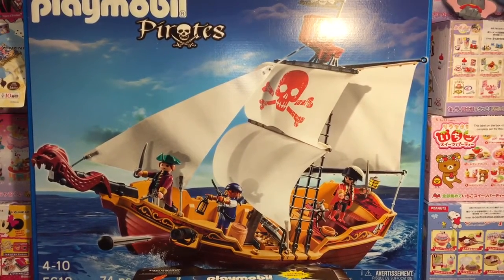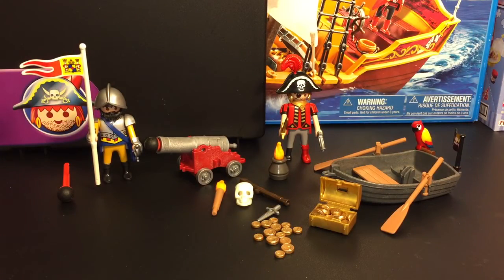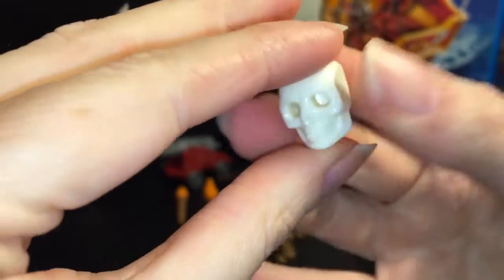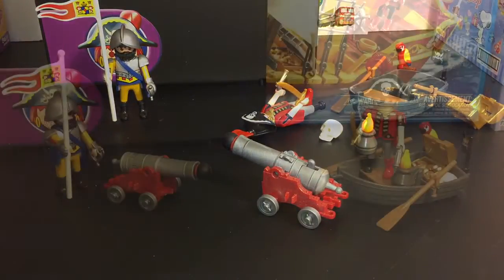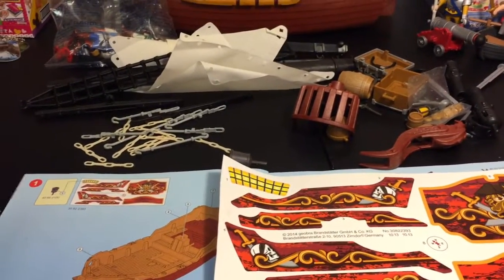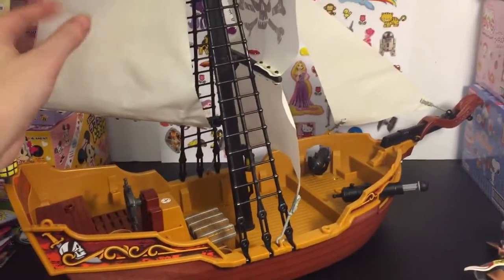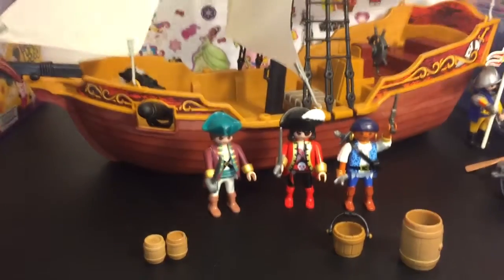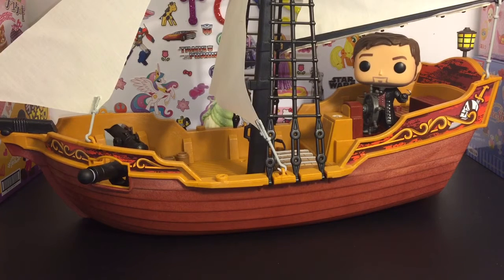Playmobil Pirates: Red Serpent pirate ship 5618 & 5894 Unboxing & Review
Today I'm opening two Playmobil Pirate toys: the Red Serpent pirate ship